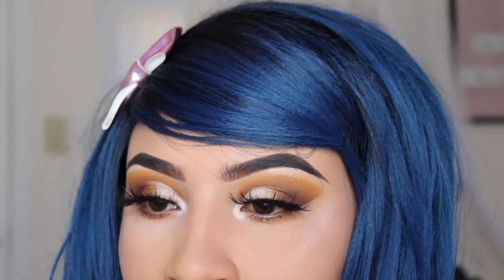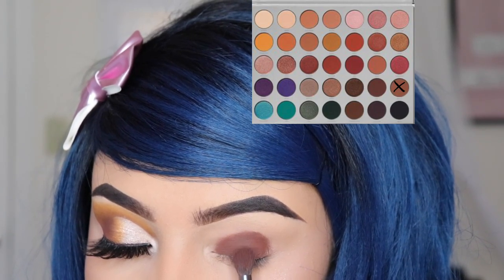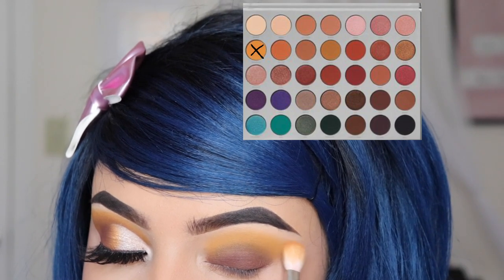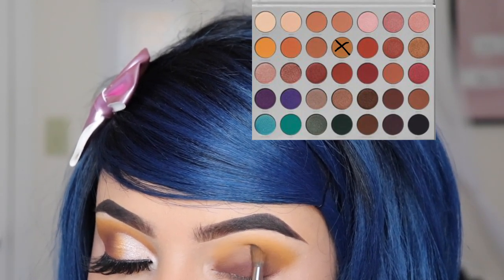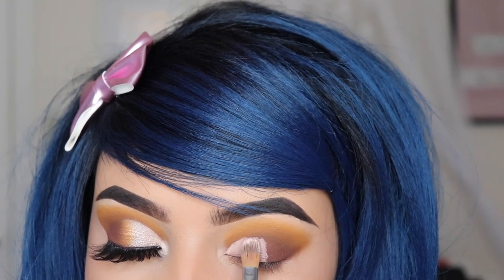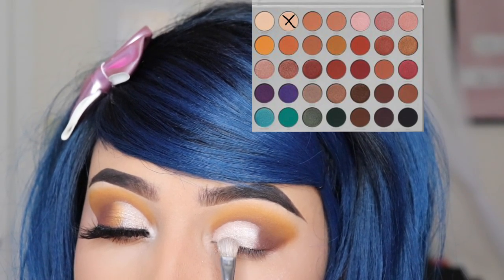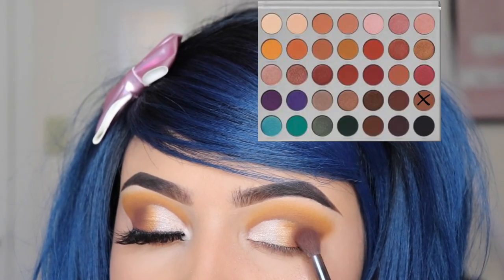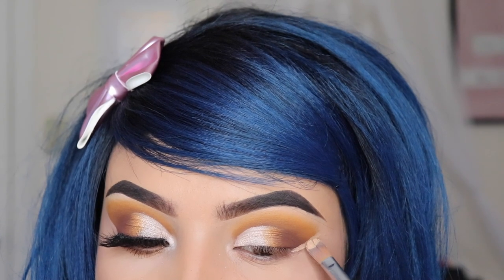Cut Crease | How to do your eyeshadow detailed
how to do your eyeshadow doing a cut crease using the jaclyn hill x morphe palette vol.1

Makeup Details:
Palette: Jaclyn hill x morphe palette
Brushes used: E17,JH35,M506,M213
Sephora: #15 brush
Eyelashes: Kay jay lashes (baby)
Eyeshadow Primer: Anastasia beverly hills Primer

Hey Girlys!!! Thank you so much for supporting my channel and watching my tutorials. i love makeing these videos for you guys and i hope that you guys learn something off of them because that is my goal as a " Beauty Influencer". To teach and influence others...if you're new WELCOME!